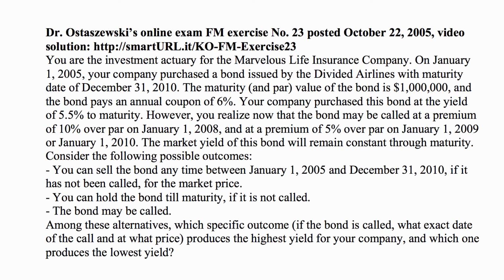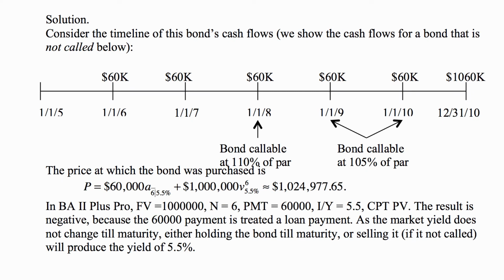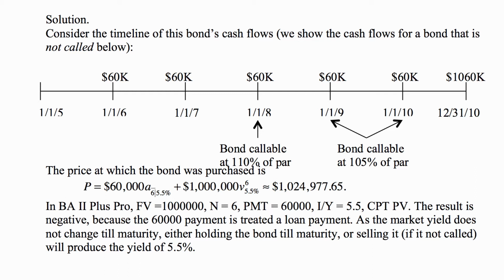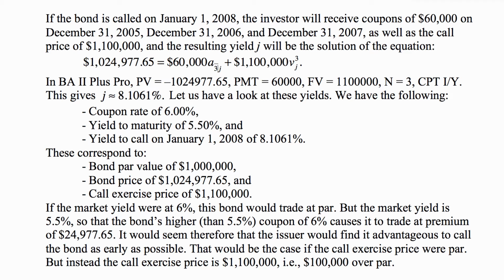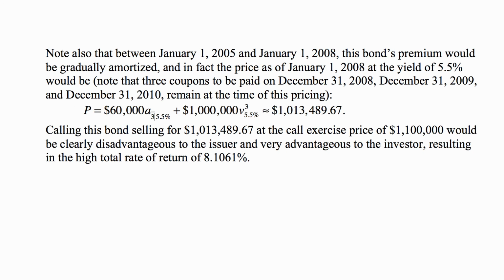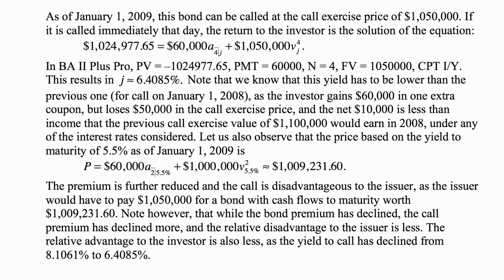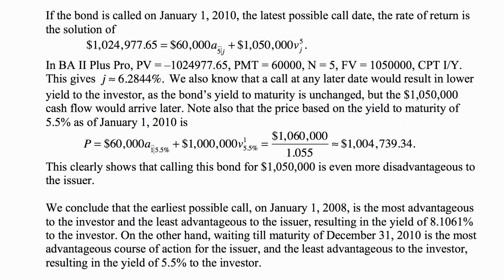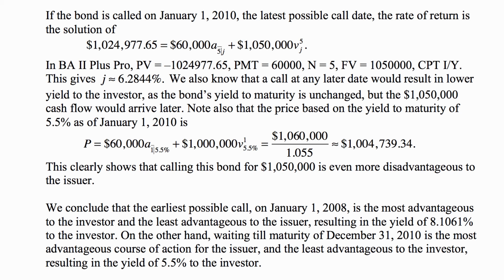Exam FM exercise for January 7, 2018